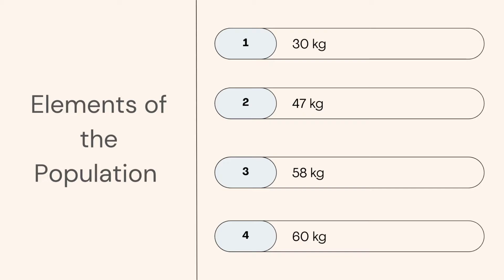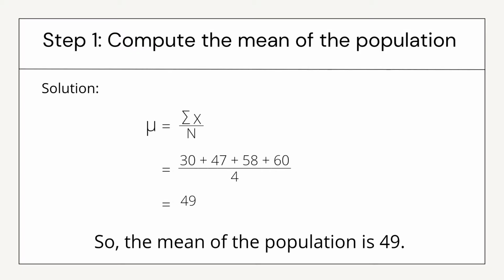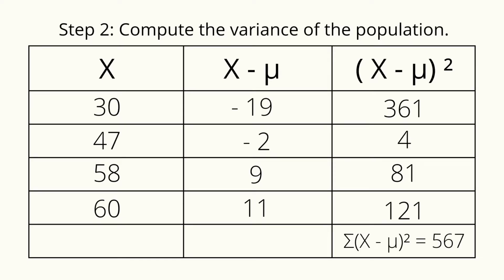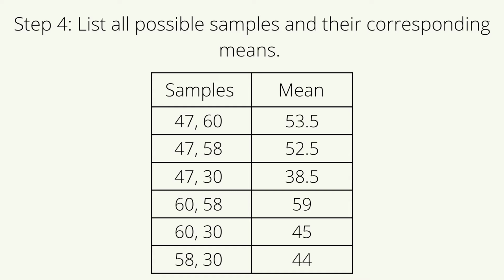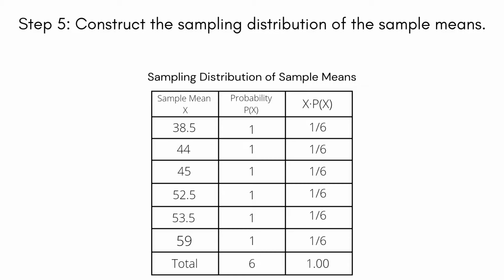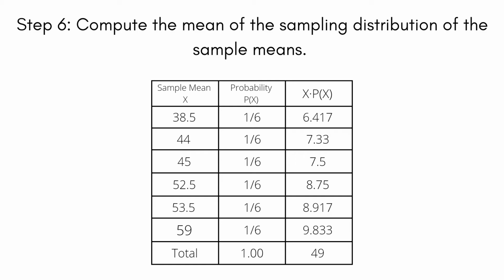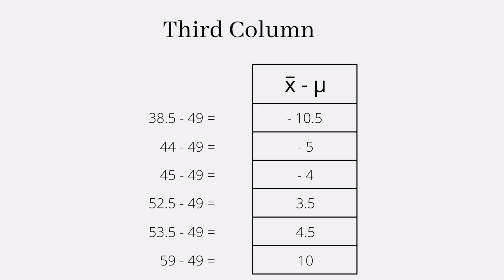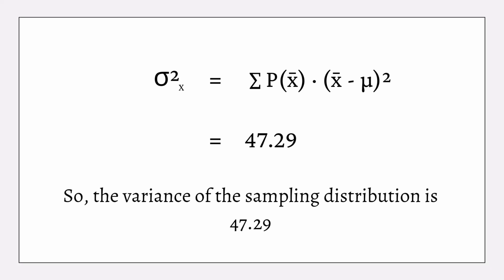Performance Task in Statistics and Probability